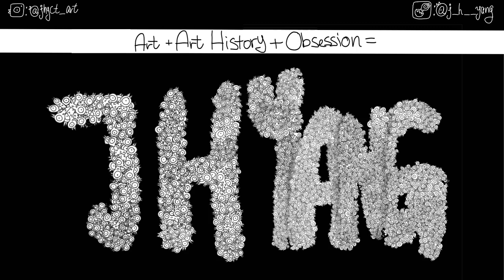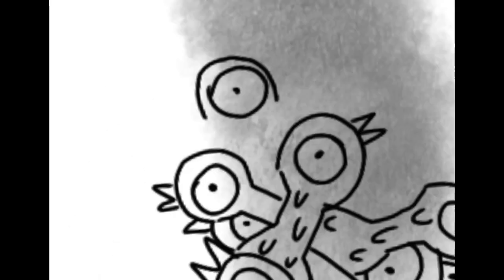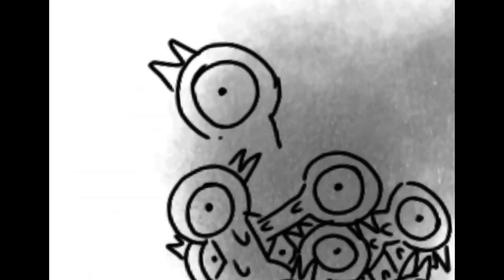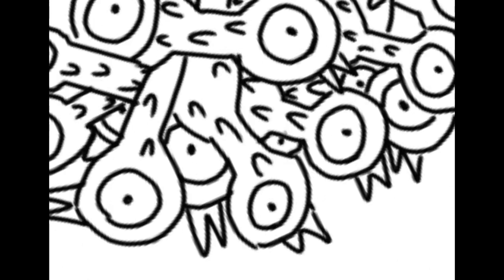How Chickens essentially became my insignia yet make me Profusely cry.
Bonjour! I promise I will make better content soon (by soon I mean next week). I just wanted to give everyone something cathartic before we dive head in to academia and craziness.

Here's Gauguin's "quirky" self-portrait where he compares himself to some naturalistic Christ

Please give my sound/music producer some appreciation! Scream at him so he will feel pressured to upload more of his work on SoundCloud(TM)

When you're done, tag me on instagram or twitter or use the hashtag